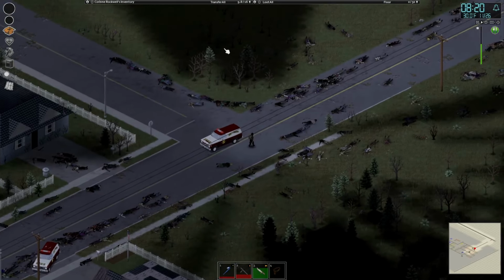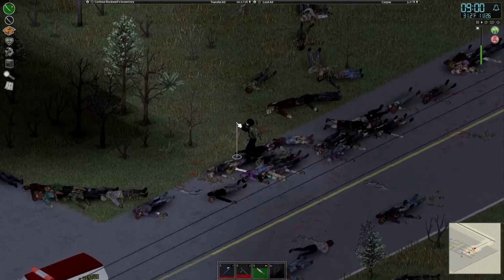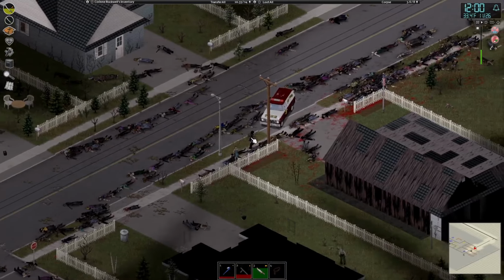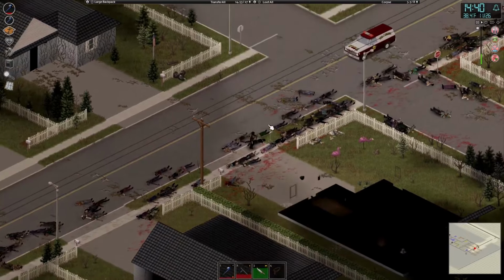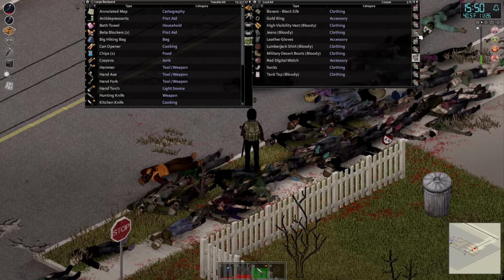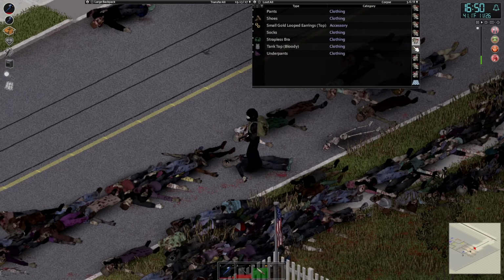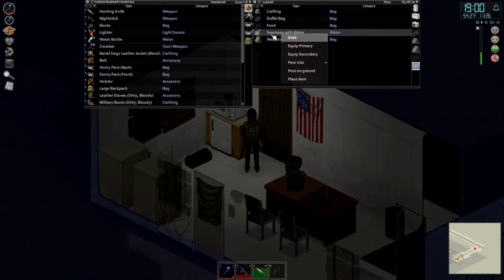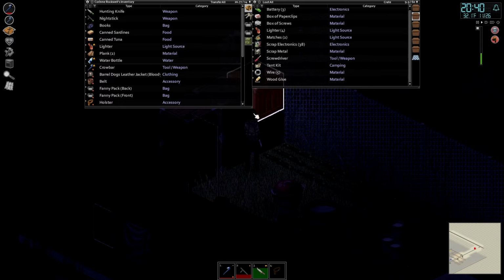Street cleaning with our 2nd Katana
Project Zomboid Sandbox Let's Play
Corinne Rockwell Series (Season 3)

Welcome to Project Zomboid, the ultimate survival experience in a post-apocalyptic world overrun by the undead. In this intense gameplay walkthrough, join us as we navigate the dangers of Knox County, fighting to survive against hordes of zombies, scavenging for resources, and forming alliances in a desperate bid for survival.

In this video, we'll delve into the intricacies of Project Zomboid's survival mechanics, showcasing the importance of crafting, base building, and strategic decision-making in a world where every move could mean life or death. From fortifying safehouses to managing hunger, thirst, and exhaustion, every aspect of survival is crucial in this unforgiving world.

Follow along as we explore the abandoned streets, loot abandoned buildings, and face off against the relentless undead horde. Will we be able to withstand the apocalypse and carve out a new life amidst the chaos, or will we fall victim to the relentless onslaught of the undead?

Join us on this epic journey through the apocalypse in Project Zomboid, where survival isn't just a goal – it's the ultimate challenge.

Minimal quality of life mods - vanilla gameplay
1. Has Been Read by PePePePePeil
2. Minimal Display Bars by ATPHHe
3. Weapon Condition Indicator [41.60+] by NoctisFalco